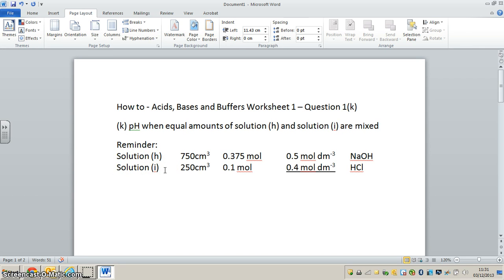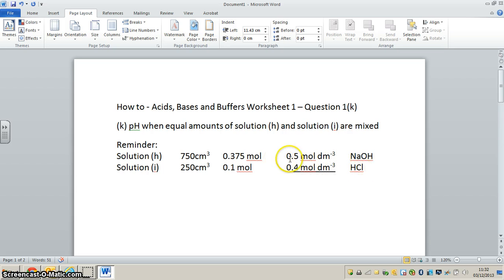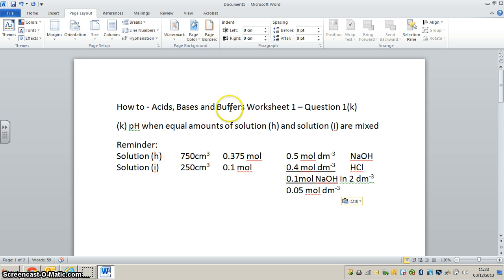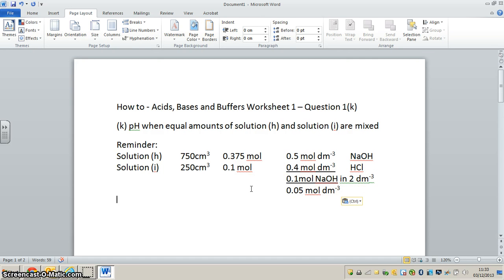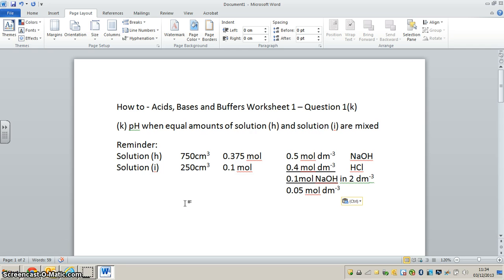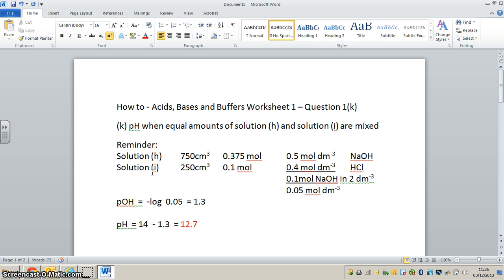Acids, Bases and Buffers How to Worksheet 1 section k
Acids, Bases and Buffers How to Worksheet 1 section k by S. Smith